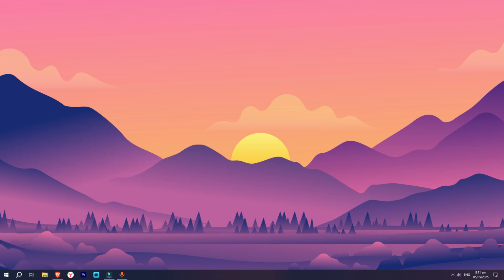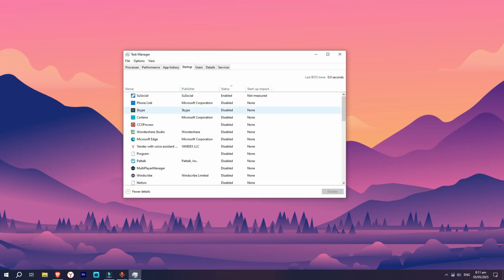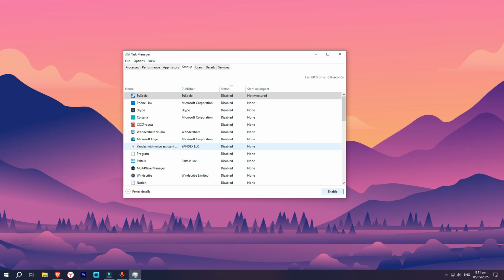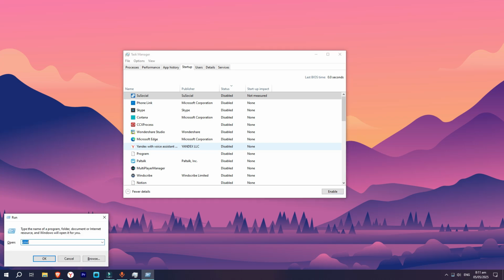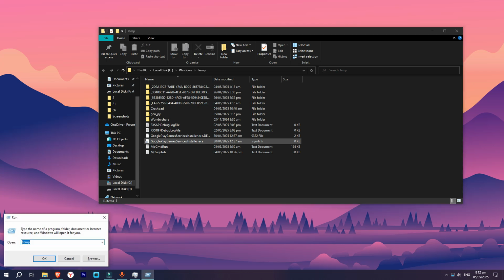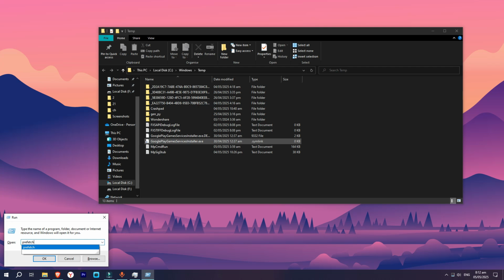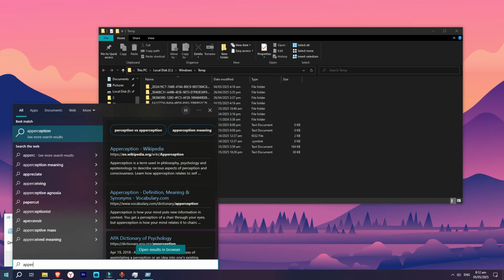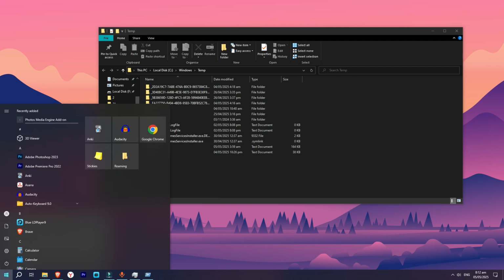How to Fix Windows 10 Slow After Update – Easy Speed Boost Guide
Thank you! How to Fix Windows 10 Slow After Update – Easy Speed Boost Guide

Is your Windows 10 running slow after a recent update? In this video, we’ll show you how to fix Windows 10 slow after update with simple and effective steps. Many users experience lag, freezing, or delayed response times after installing Windows updates—but the good news is, it can be fixed quickly.

We’ll walk you through a step-by-step guide to speed up your system, including disabling unnecessary startup programs, clearing temporary files, adjusting performance settings, and checking for background processes that could be slowing things down. If you’re frustrated with your computer dragging after a Windows update, this video offers easy and proven solutions to get your PC back to peak performance.

Fixing Windows 10 slow after update doesn’t require advanced tech knowledge. Whether you’re working from home, gaming, or just browsing, you’ll notice a huge improvement after applying these tips. We also explain why your system slows down after updates and how to prevent it in the future.